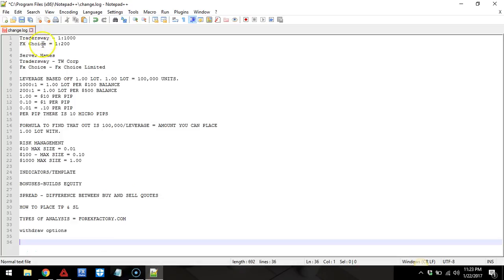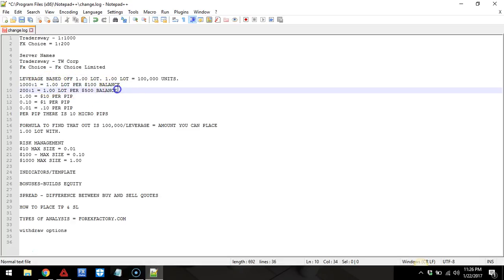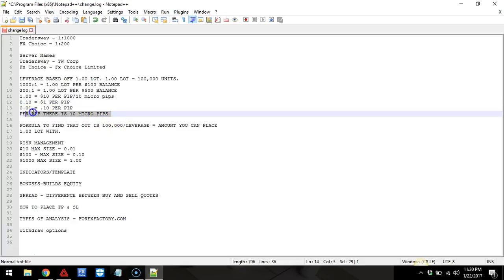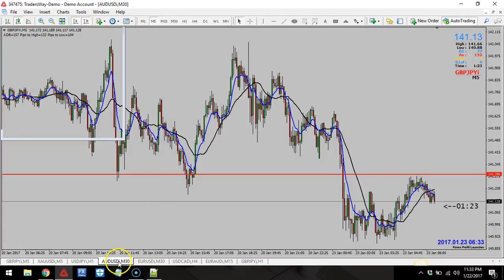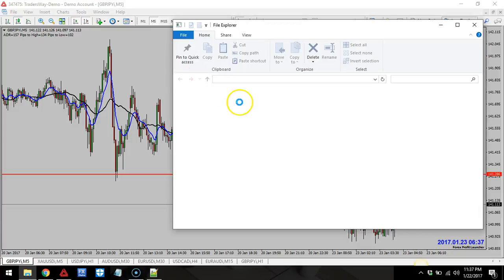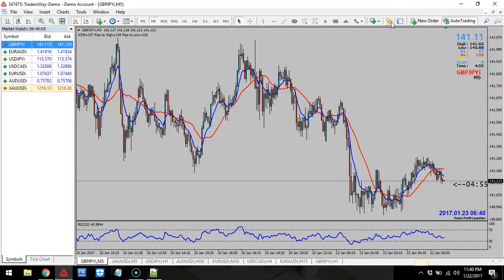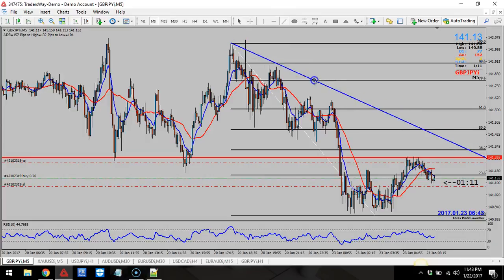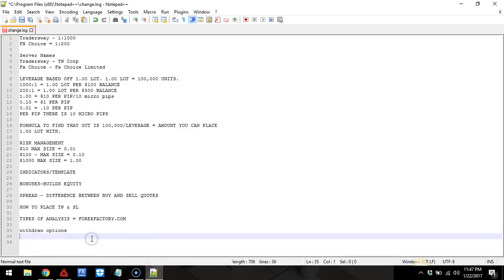FAQ for Trading Forex